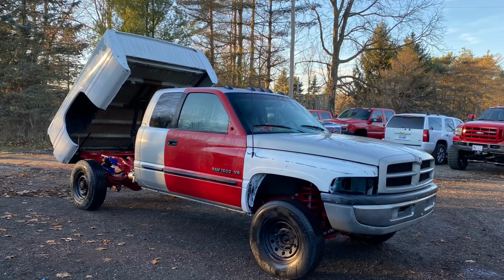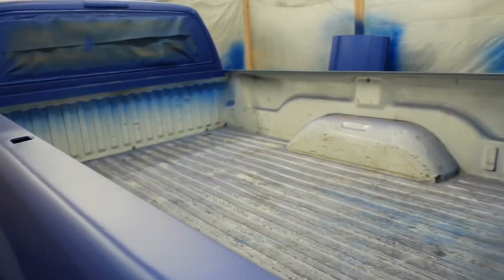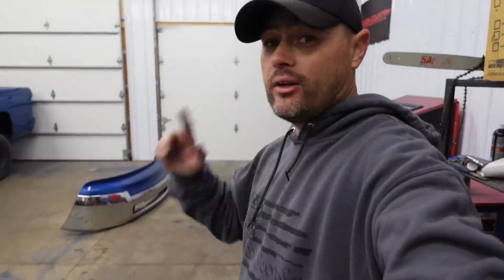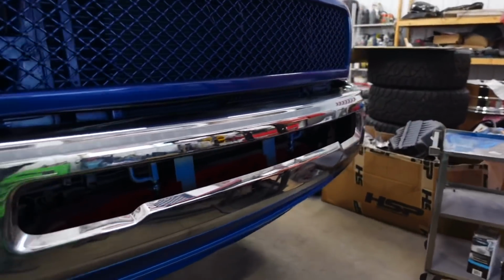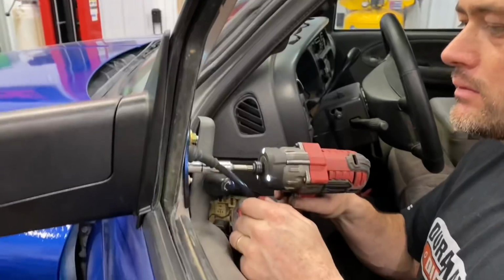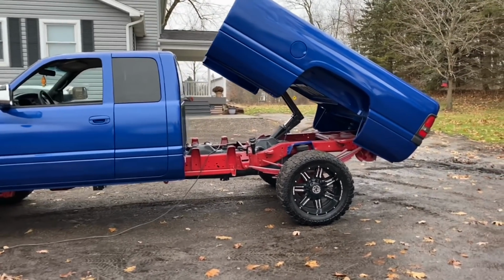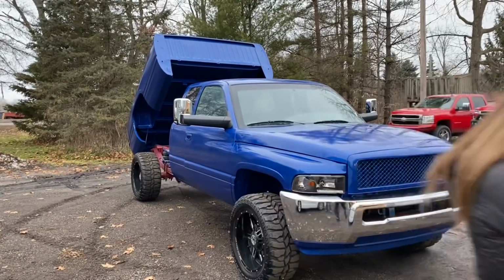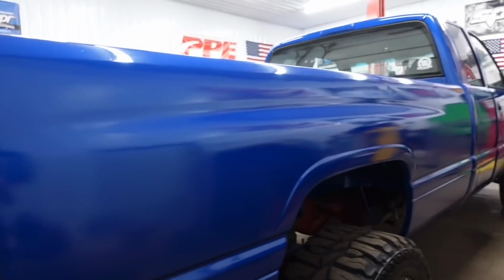The Cummins Project Is Finished! BIG REVEAL! *Must Watch*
Heavy Duty Tie Rods, Lift Pumps, Diesel Parts Merch! key tags, decals and shirts!👍

68mm Street Turbo Ryan’s Diesel Service
60% Injectors Bitterroot Diesel
PVC Reroute
6" Pro-comp suspension lift kit
5100 Bilstien Shocks
35/12.50/R22 DX12 Delinte
22x14 Instigators A776 Anthem Wheels